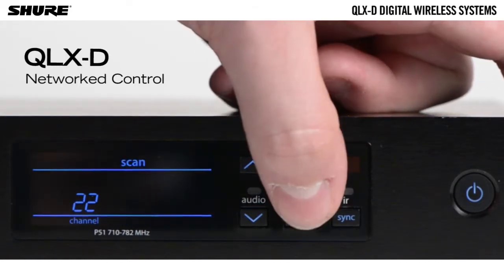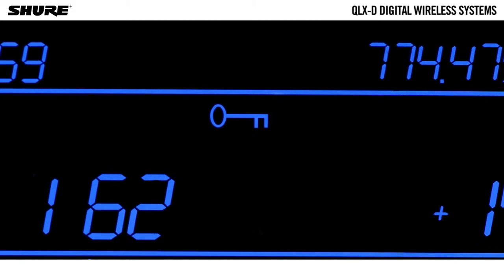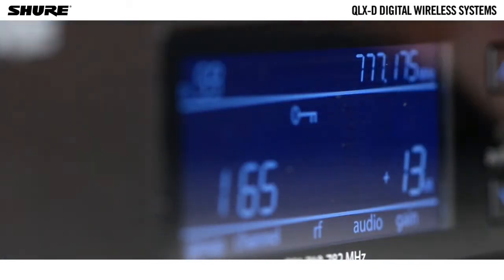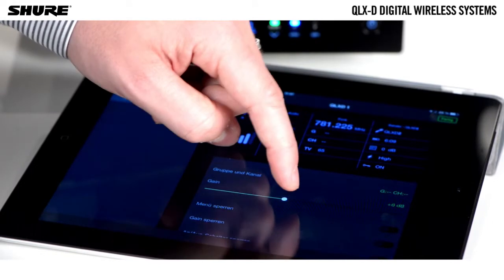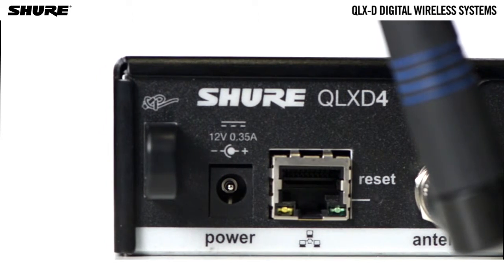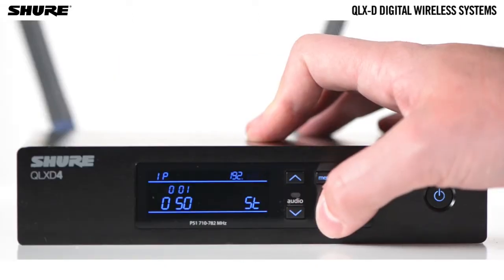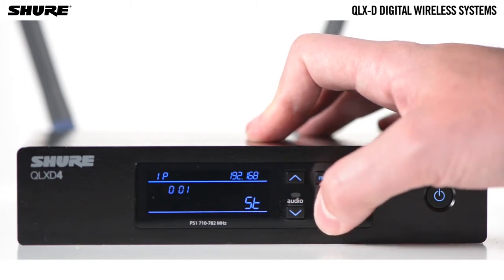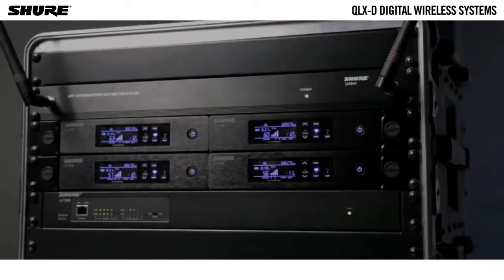Shure QLX-D Digital Wireless System: Networked Control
QLXD4 receivers come with an ethernet port which enables you to monitor and control the system remotely.